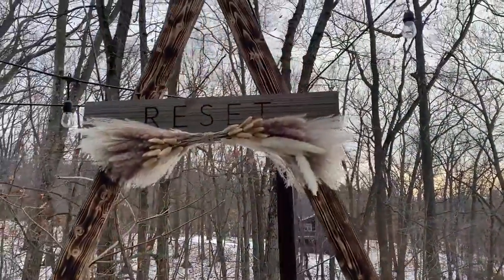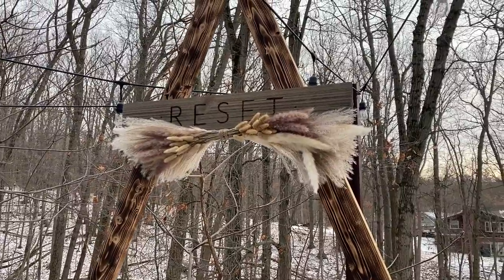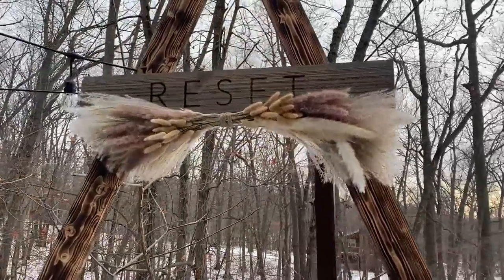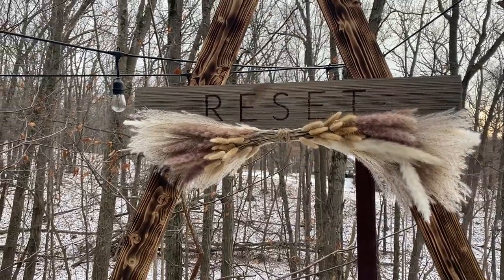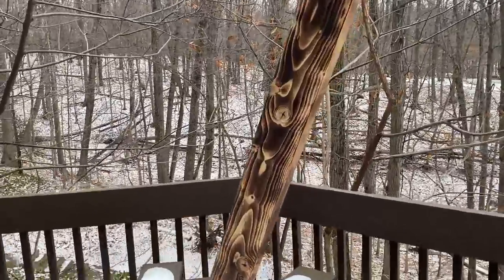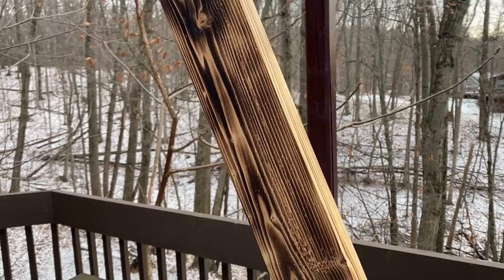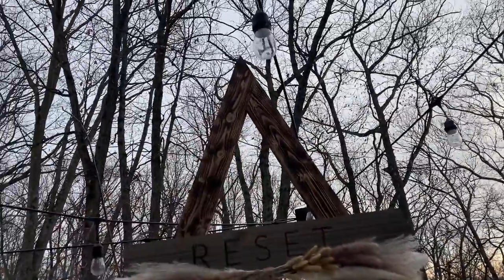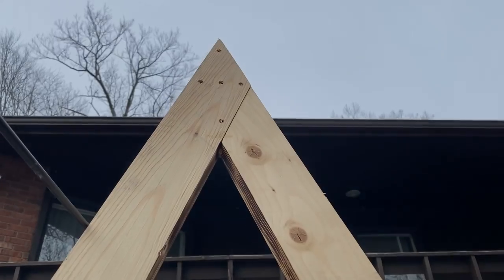DIY Wedding Triangle Arch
We recently put on a Marriage Retreat up at the Grand Traverse Resort in Traverse City and built this as a photo backdrop. It is also great for use as a wedding arch!

If you would like to check out any of the main sessions or break-outs from the RESET Marriage Retreat they are available